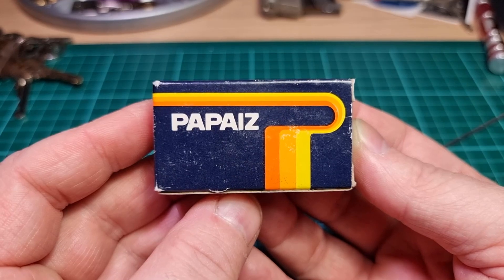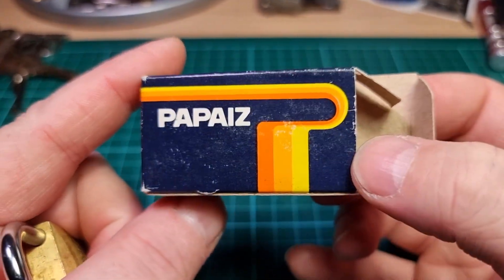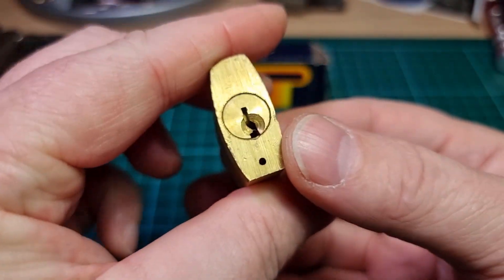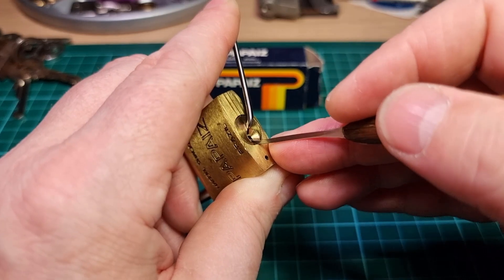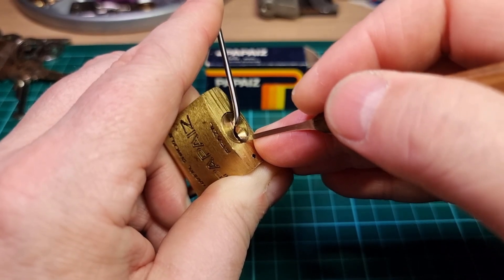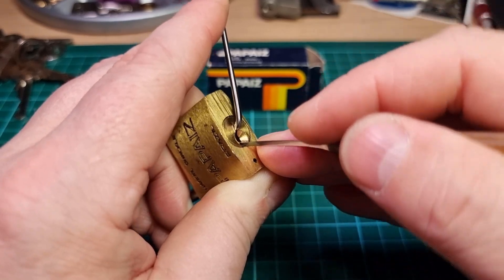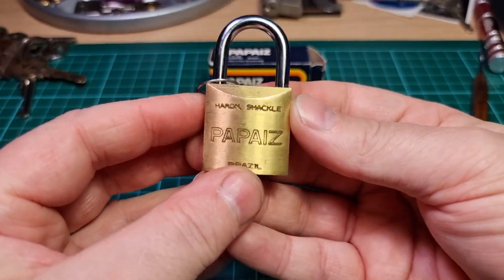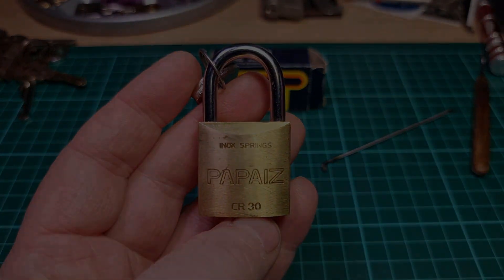(231) Papaiz CR 30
Welcome to the 39th episide of minilockmonday.
This time I have another Papaiz CR 30, but this is the first time I've seen one in that fantastic retro packaging..
Que the 1980's synthwave music... 😆
Cheers 👍🍻